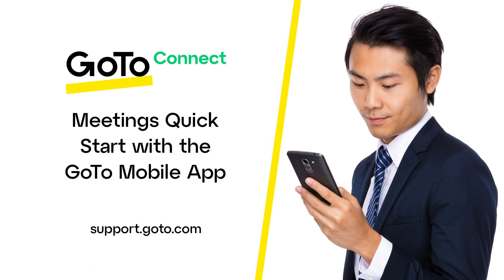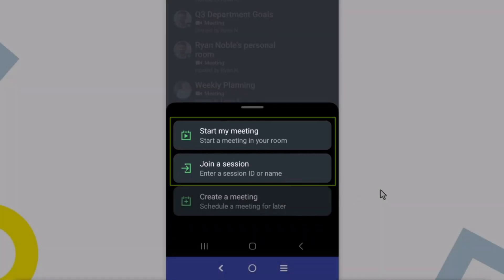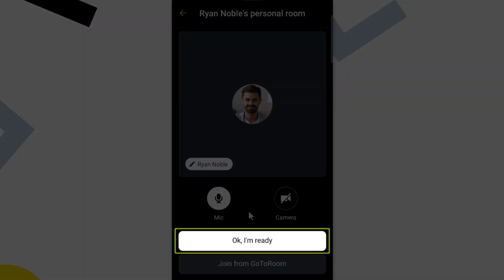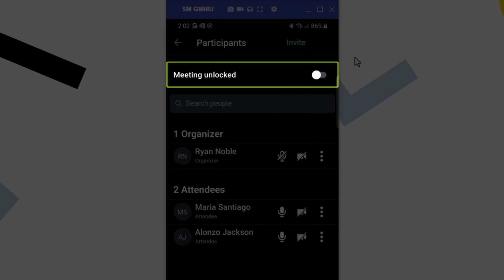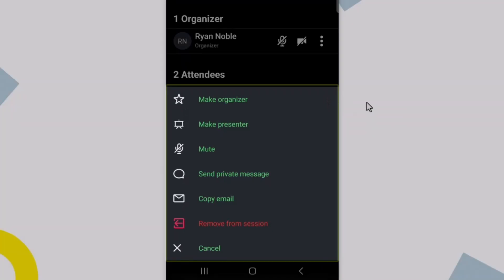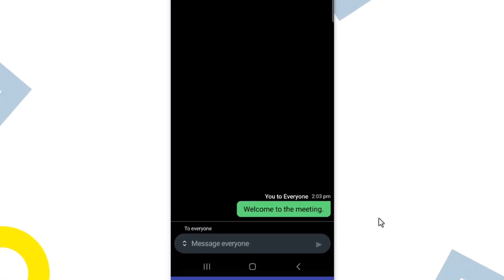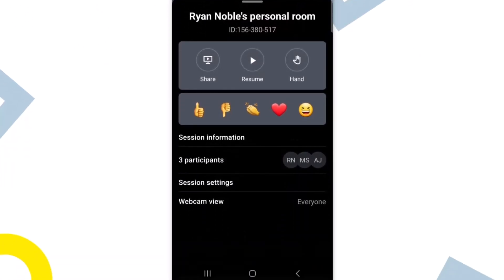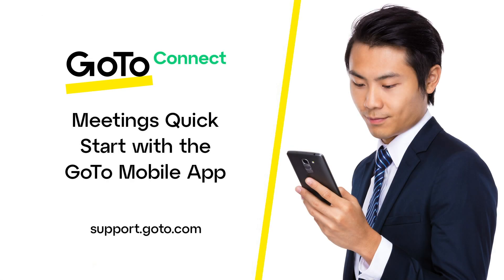Meetings Quick Start with the GoTo Mobile App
You can easily join and manage GoTo Meetings while using the mobile app.

0:00 Introduction
0:29 Navigate to Meetings
0:37 Scheduled meetings
0:43 Rooms (a.ka. reusable meeting locations)
0:51 Start my meeting / Join a session, /Create a meeting
1:07 Join a session / Join from GoToRoom / Invite
1:19 Session details
1:40 Edit screen name / Enable microphone and camera
2:00 Enable microphone and camera during a meeting
2:13 Commuter mode
2:38 Participants icon / Lock Meetings
3:13 Organizer's meeting options
3:24 Raise hand
3:31 Attendee's meeting options
3:43 Organizer options for attendees
4:08 Invite
4:20 Chat
4:55 More button
5:12 Share screen / Record meeting / Raise hand
5:33 Emoji reactions
5:38 Webcam view
5:51 Session settings
6:02 Organizer settings / Audio source / Audio output
6:24 Leave meeting
6:48 End credits